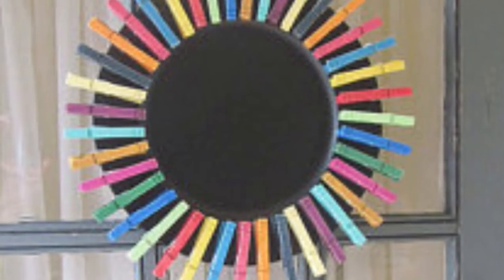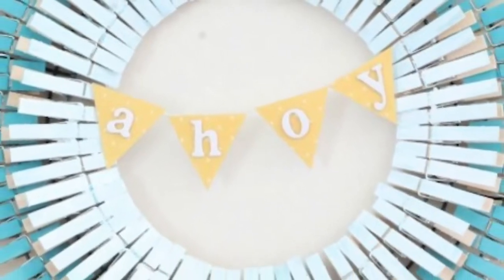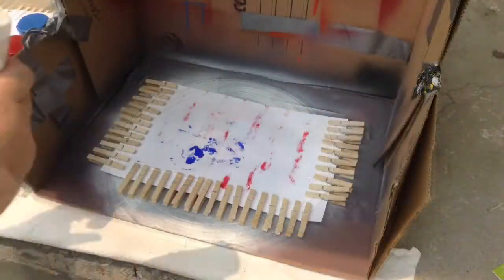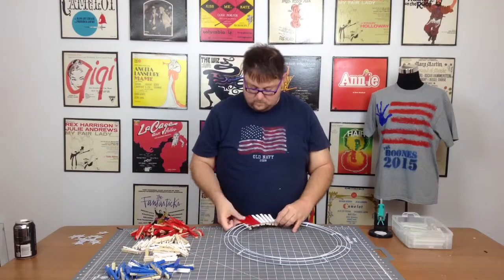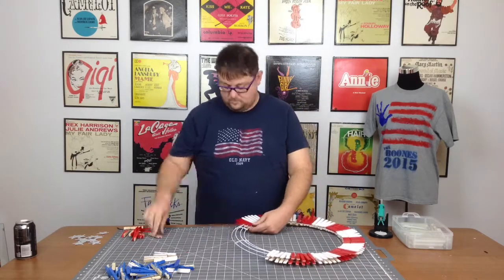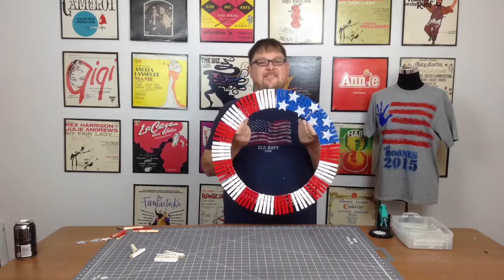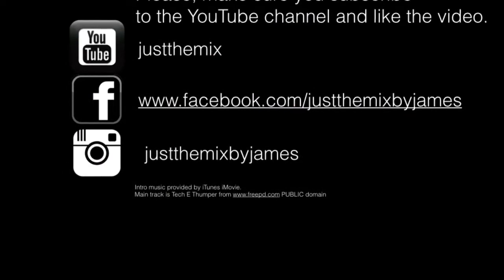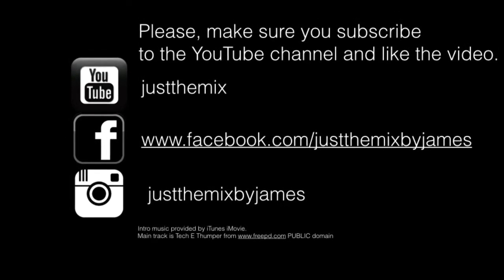Clothespin American Flag Wreath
Another great Fourth of July easy craft. Don't just limit it to these colors, show your pride for any occasion.

What you need to complete this project…
Clothespins, floral wire wreath, spray paint, glue gun, hot glue, stars

Music for intro is from iTunes iMovie
PUBLIC DOMAIN.